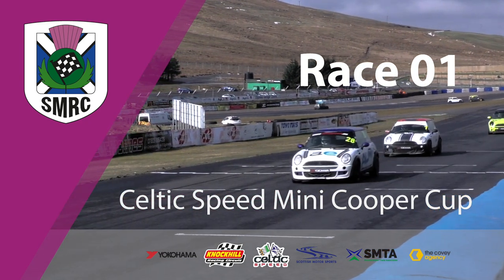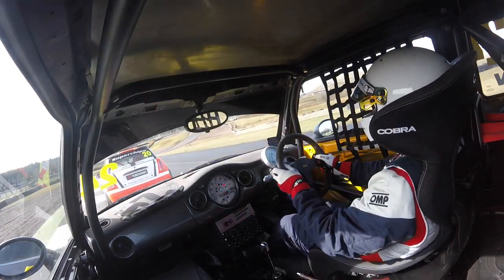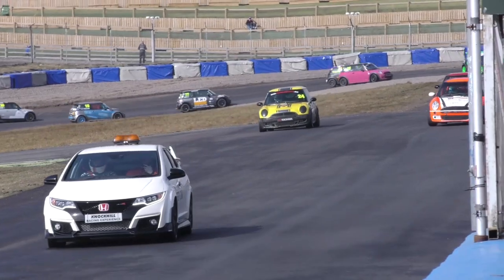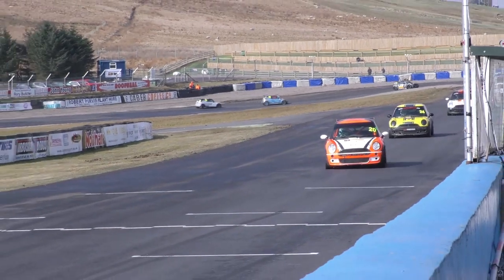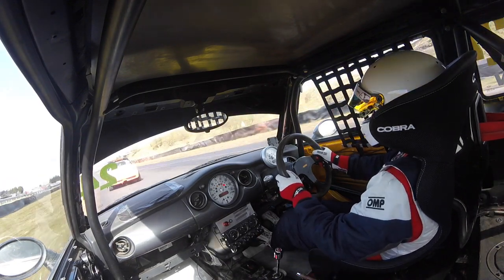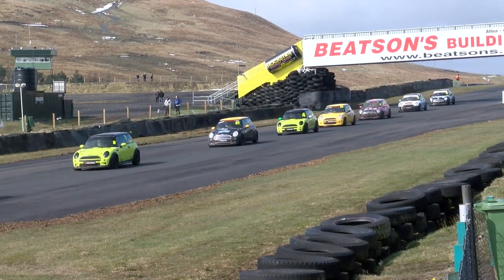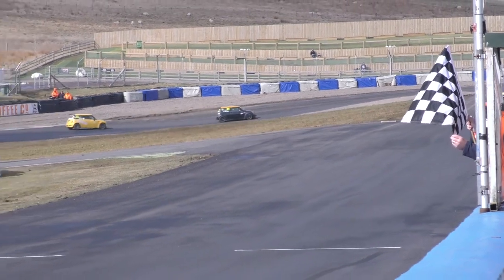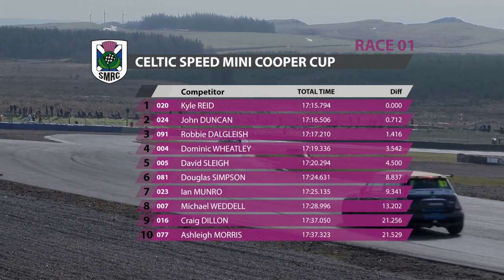SMRC Celtic Speed Mini Cooper Cup 2018 Round 1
All the action from the opening round of the 2018 season